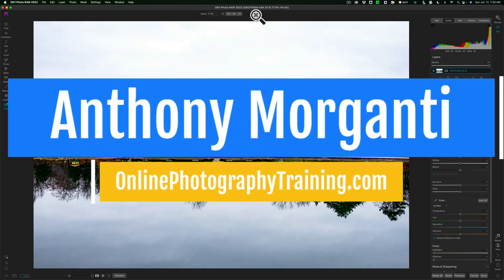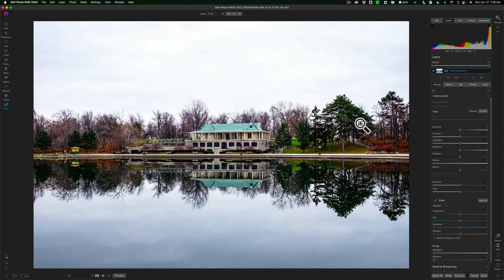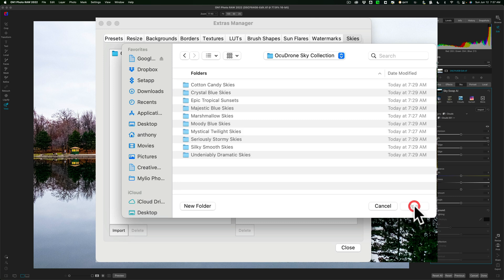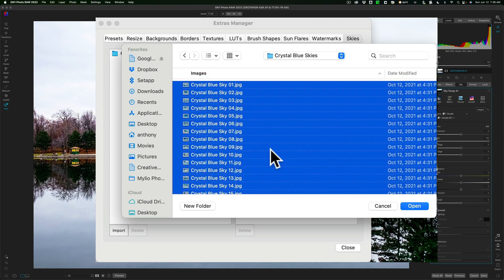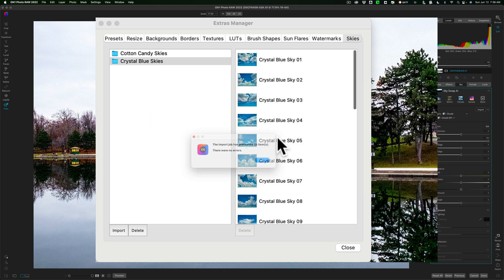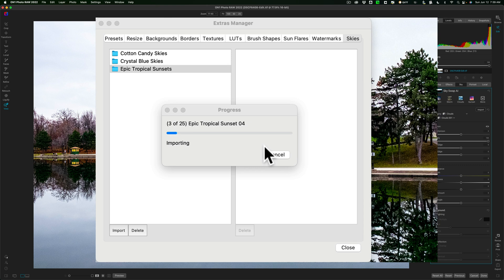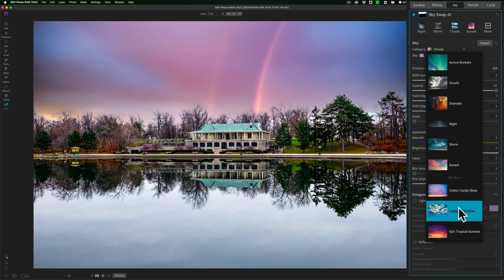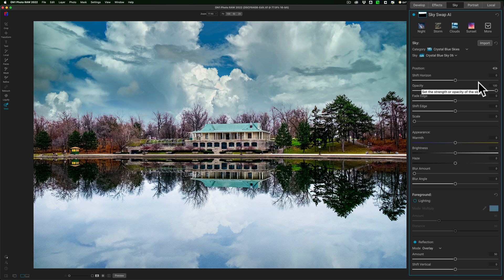How To IMPORT SKIES into On1 Photo Raw (Also a Shortcoming)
In this tutorial, I demonstrate how to import 3rd party sky images into On1 Photo Raw 2022, and along the way, I talk about one shortcoming of the process.